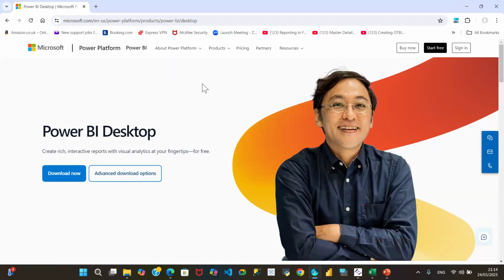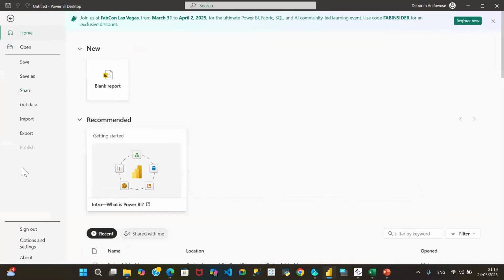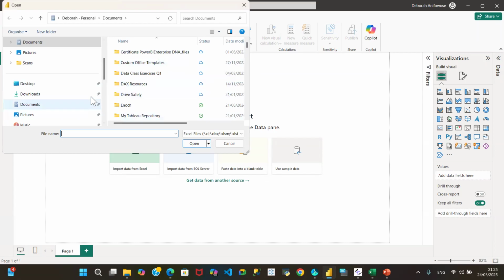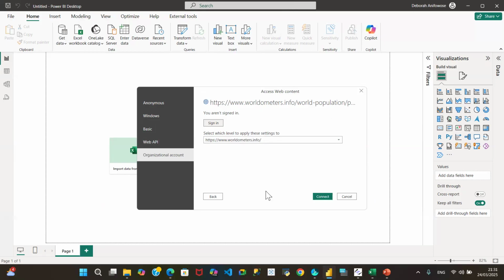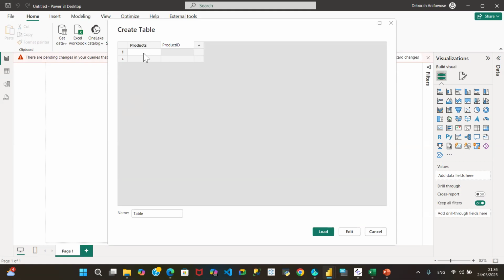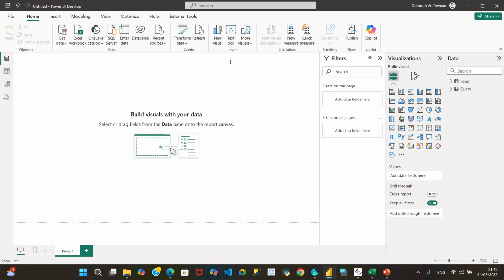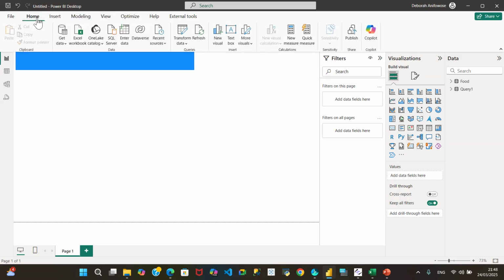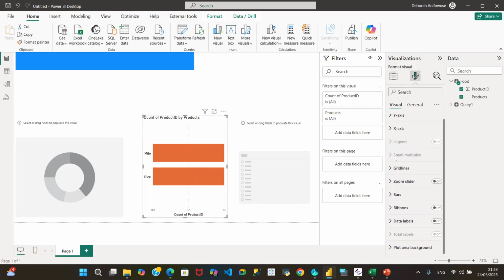Power BI Interface Onboarding 032025